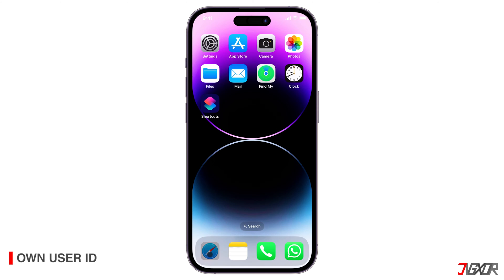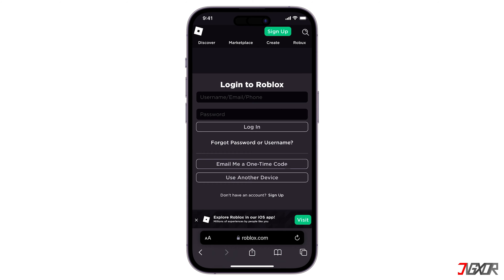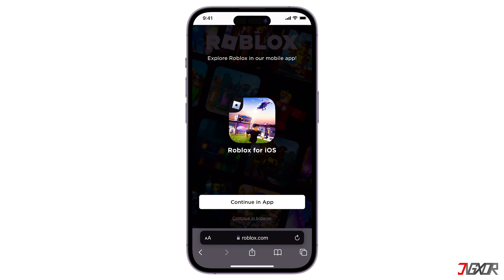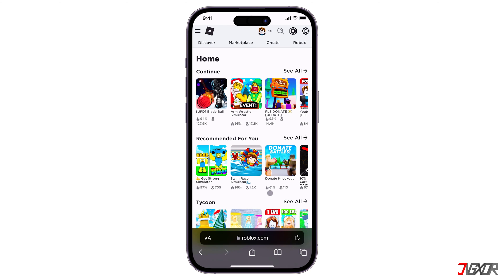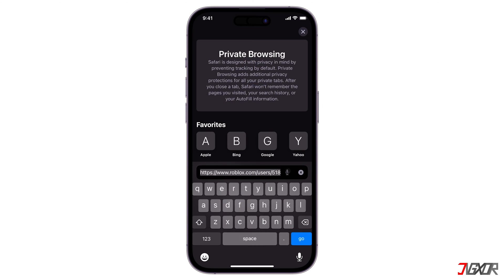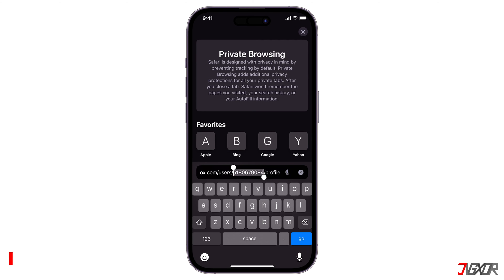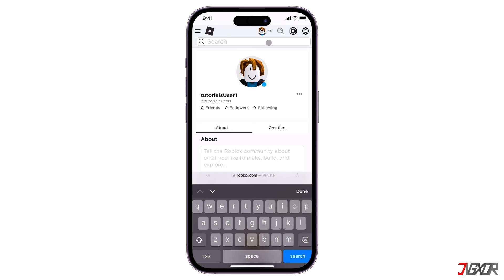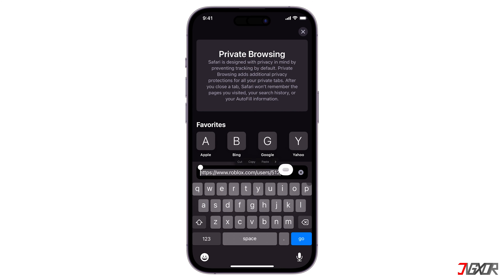How to Find your Roblox User ID on Mobile! [iOS & Android]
In this tutorial video, you will learn step-by-step how to find your Roblox User ID on both iOS and Android devices. Whether you're using an iPhone or an Android phone, I will show you the easy methods to locate your unique user ID within the Roblox app. By following these simple instructions, you'll have your user ID in no time and be able to use it for various purposes within the Roblox platform. Yours Jigxor

Timestamps:
00:00 | Finding your own Roblox User ID
01:23 | Finding other players' Roblox UIDs

Video: 700